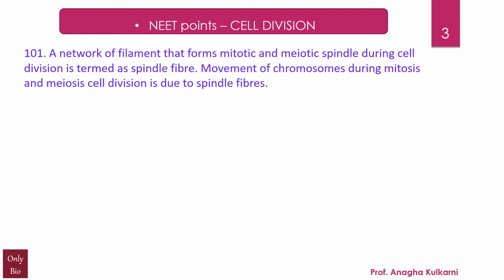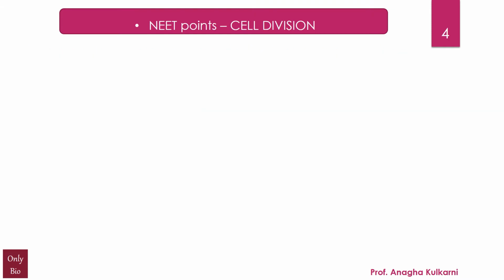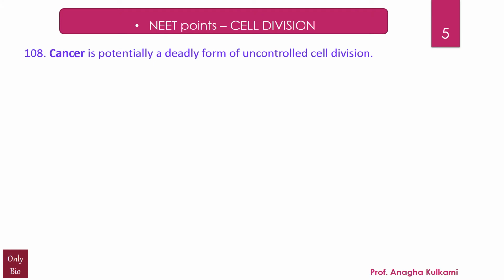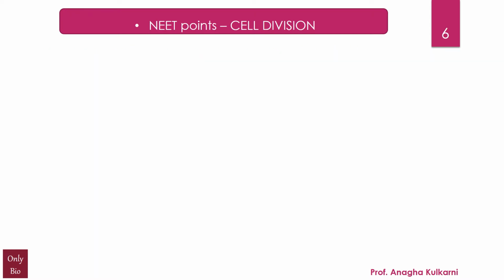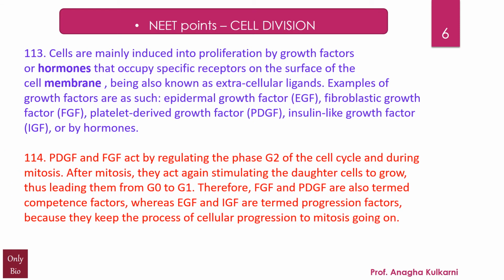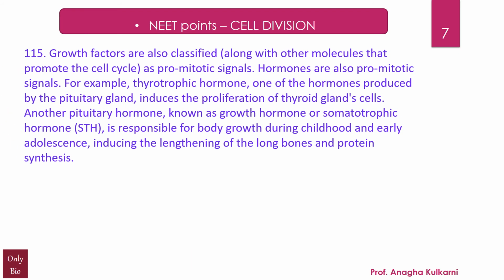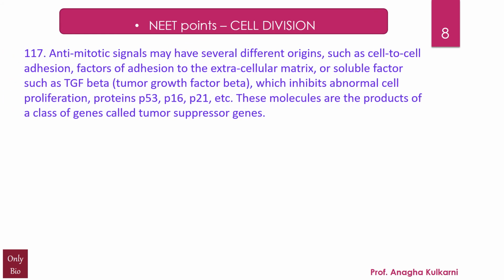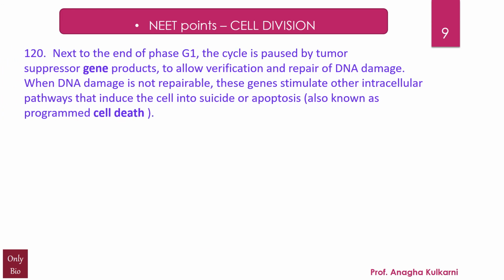NEET points CELL DIVISION